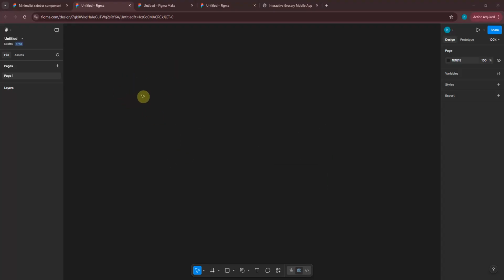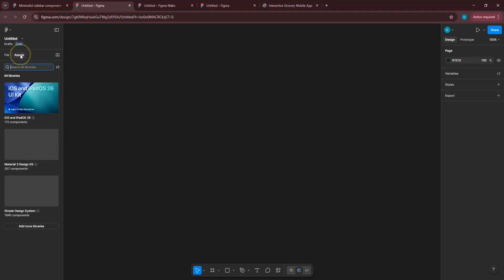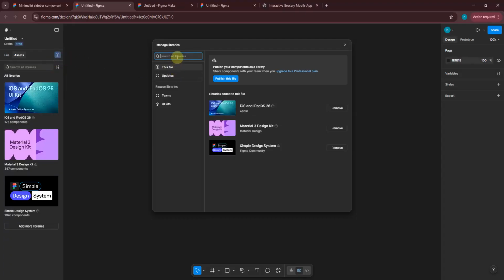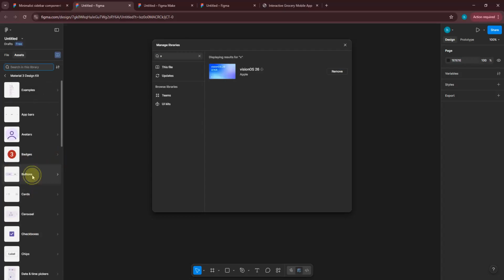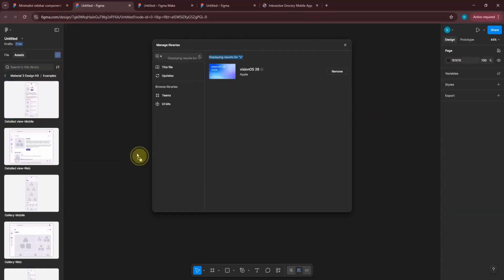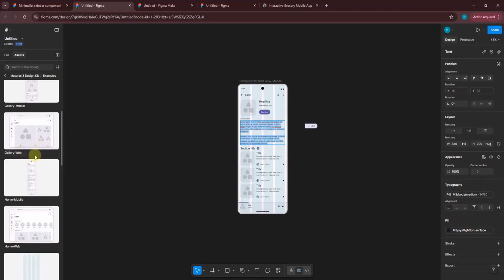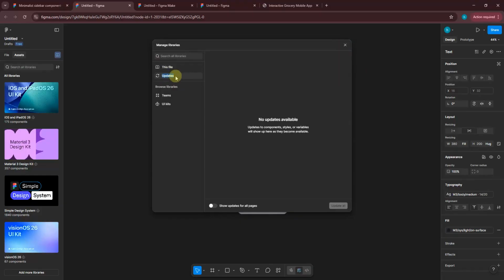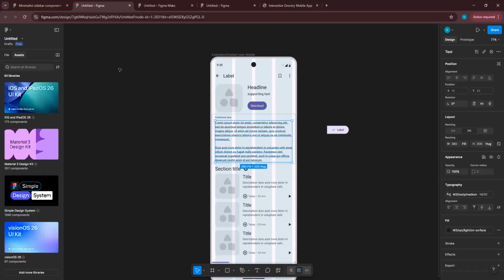How to Use Figma UI Kit for Stunning Designs - Beginners Guide 2026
Learn how to use a Figma UI Kit effectively. This comprehensive tutorial will guide you through the process of integrating a Figma UI Kit into your design workflow. You’ll discover how to customize components, use pre-designed elements, and streamline your design projects, making it easier to create stunning user interfaces.

By the end of this video, you will have a solid understanding of Figma UI Kits, including how to leverage UI design systems, enhance collaboration with team members, and speed up your design process. Whether you're a beginner looking to get started with Figma or an experienced designer seeking to optimize your workflow, this tutorial is packed with valuable insights and tips to elevate your design skills.